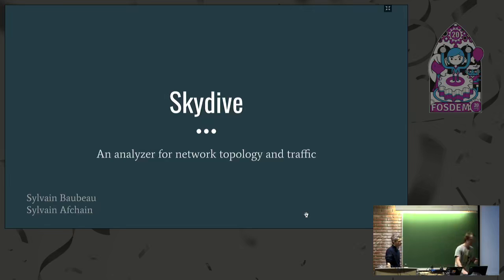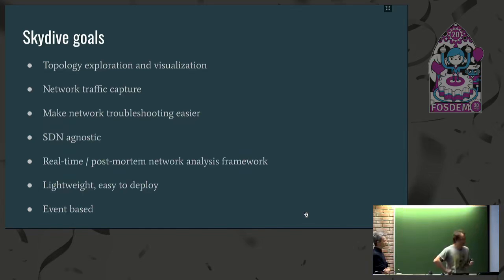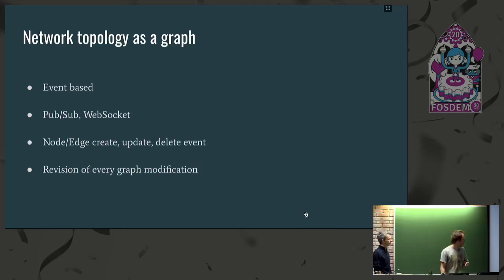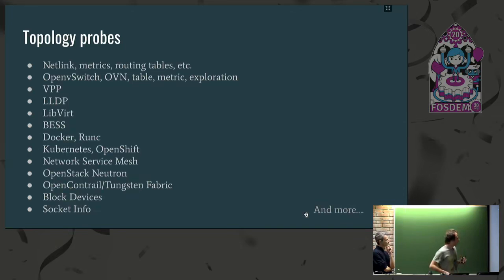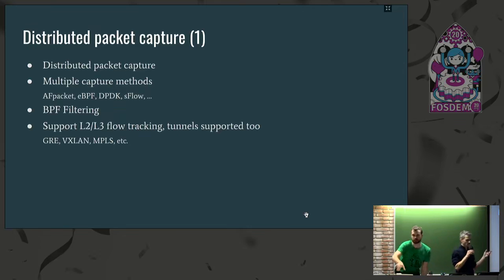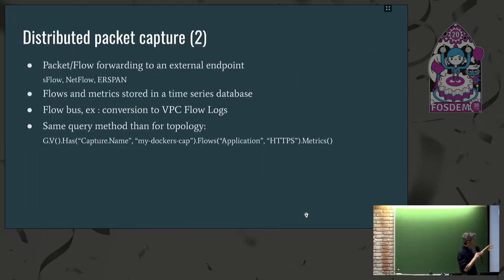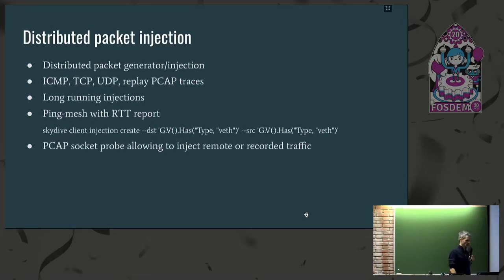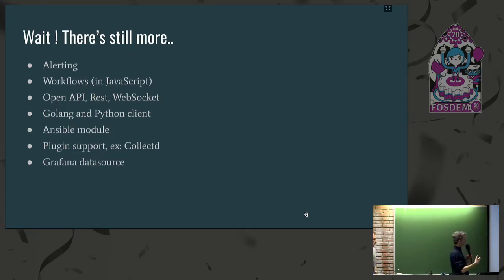Skydive A real time network topology and protocols analyzer